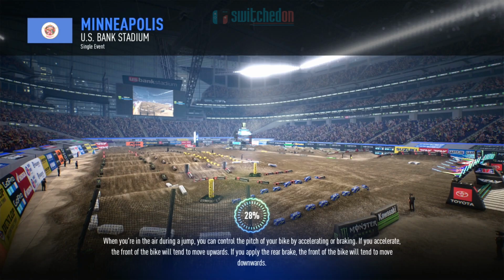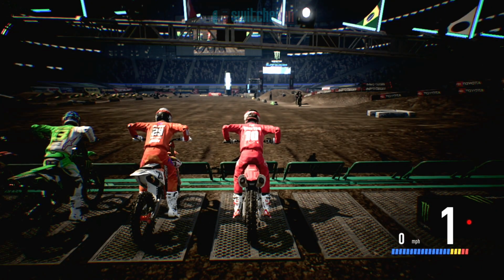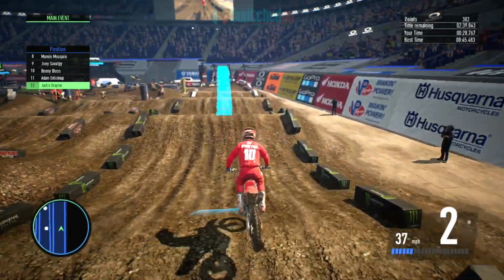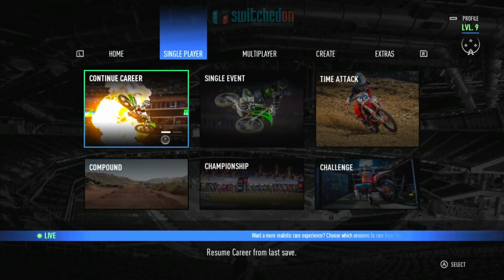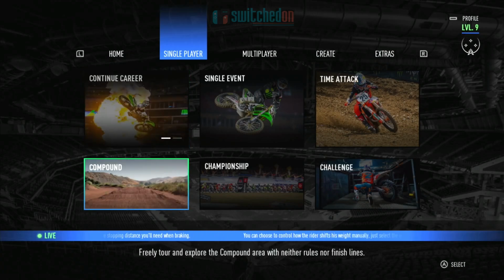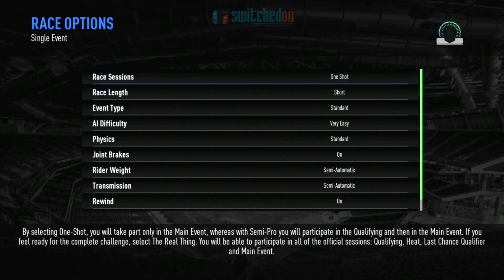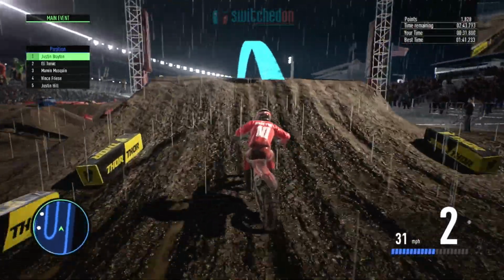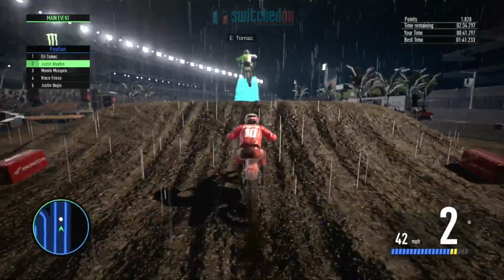Monster Energy Supercross 3 | Nintendo Switch | Preview & Thoughts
Today I'm taking a look at new bike game, Monster Energy Supercross 3 (The Official Game) on the Nintendo Switch. This one comes from Milestone and is the 3rd in this particular series released on the Switch. But... is it any good?

The only Official Monster Energy AMA Supercross Championship videogame is back!

Relive the 2019 Supercross season with 100 riders of both 450SX and 250SX categories, 15 official stadiums and tracks and for the first time in the series you'll be able to join the official teams in the career mode.

Enjoy an amazing Co-op experience with your friends in the brand new compound!

Create, share and download an infinite number of tracks with the track editor!

Race as a female rider to become the next Supercross champion!

New ground and in-air physics, new rider models and new animations will give you a more immersive experience to enjoy the Supercross world at its best!